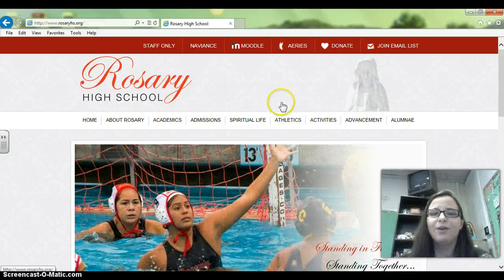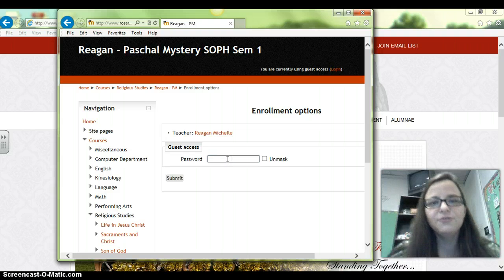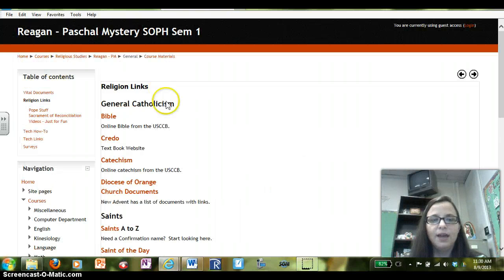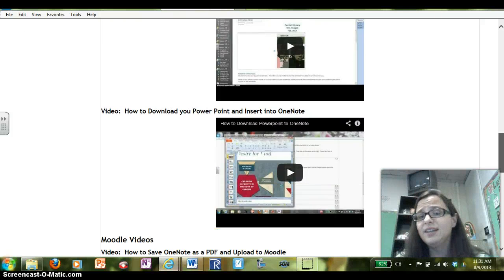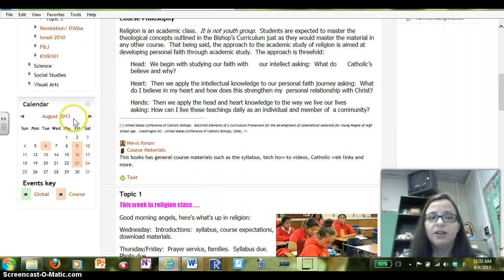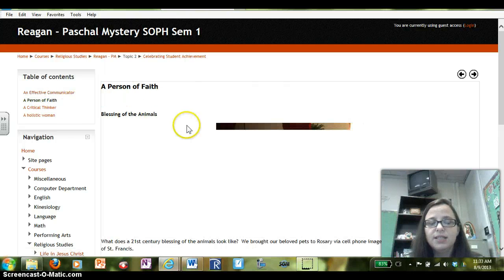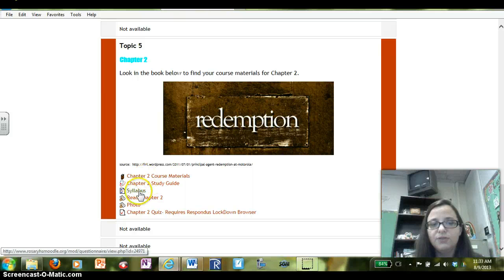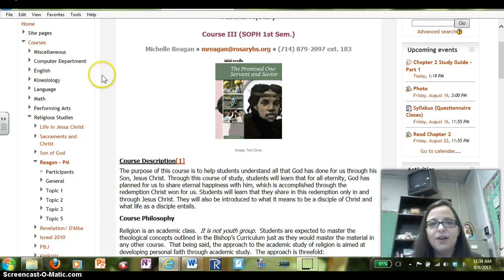Parent Moodle Tour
This video explains how to Login into Moodle as a guest and gives a tour of the page.